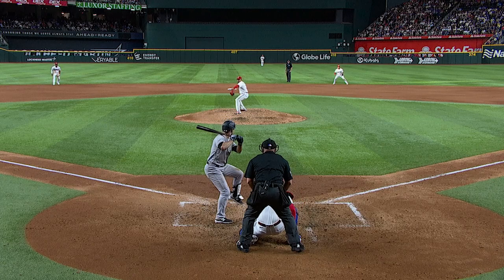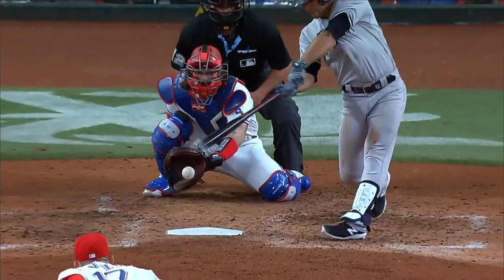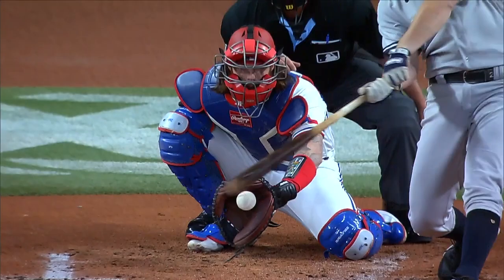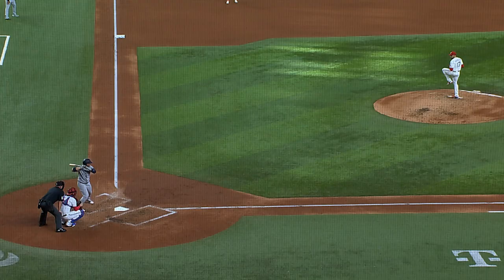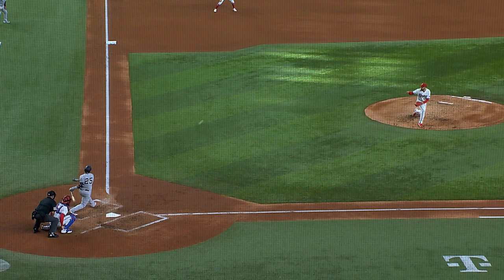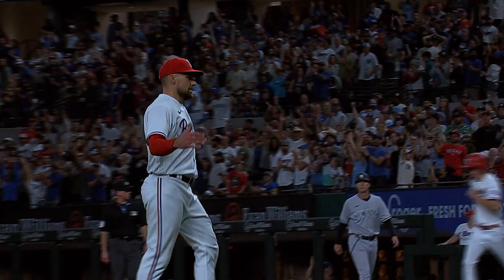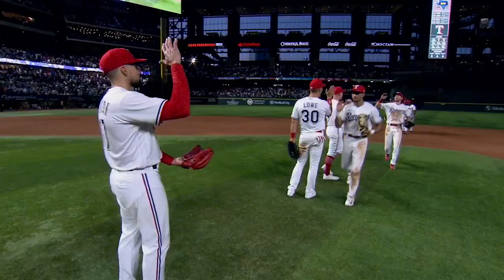Behind The Seams: Nathan Eovaldi's Splitter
Rangers starting pitcher Nathan Eovaldi breaks down how he grips his splitter and the effectiveness of pairing this pitch off his fastball.